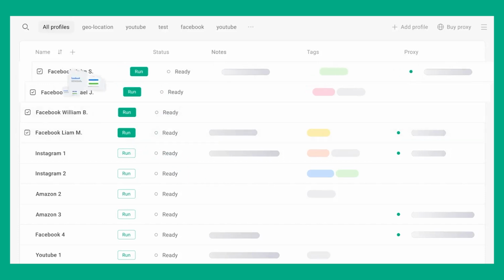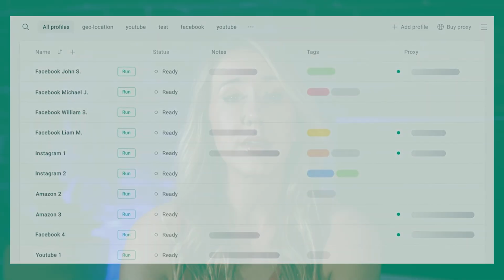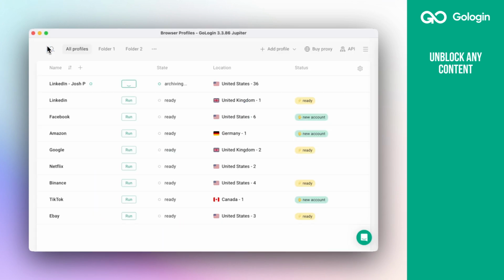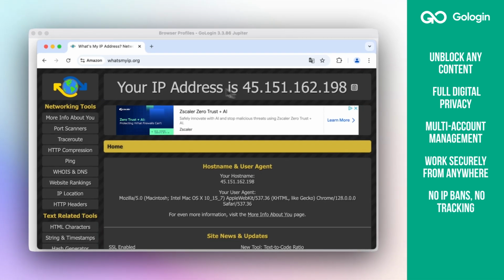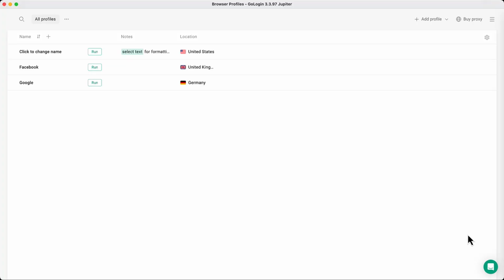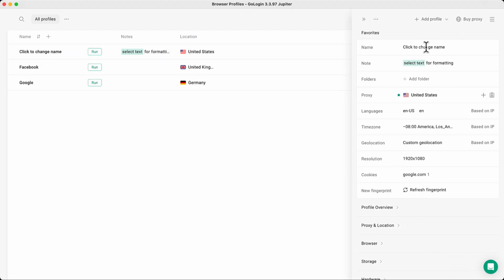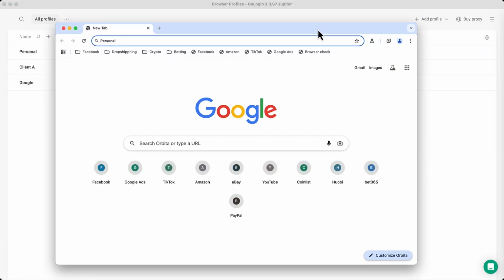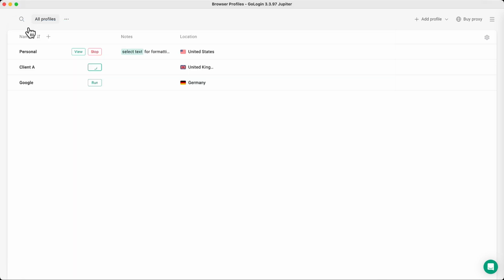Your Secret Weapon for Online Privacy 🔒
Are you ready to take control of your online identity? GoLogin gives you total freedom online! With GoLogin, you can securely manage multiple accounts, unblock restricted content, and enjoy enhanced privacy—all with ease.

Take control of your online privacy! Try GoLogin for FREE and get 2GB of free residential proxies.

GoLogin offers powerful features like multi-account management, digital fingerprint masking, and secure team collaboration without sharing passwords. Get started for free with their forever plan, which includes up to three profiles, or explore premium perks like residential proxies and automation tools risk-free for 7 days—no credit card needed.

If you’re tired of account bans, location restrictions, or constant logins/logouts, GoLogin is here to help you save time and stay secure.

CHAPTERS:
00:00 - Introduction
00:16 - The Internet Today
00:40 - GoLogin Overview
01:10 - GoLogin Features and Benefits
02:13 - GoLogin Pricing Plans
02:48 - Conclusion and Outro